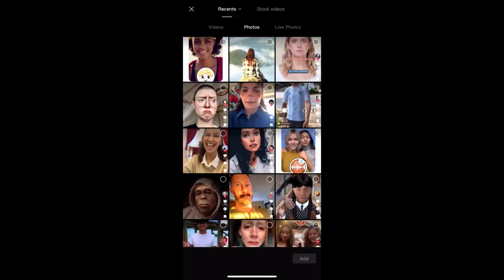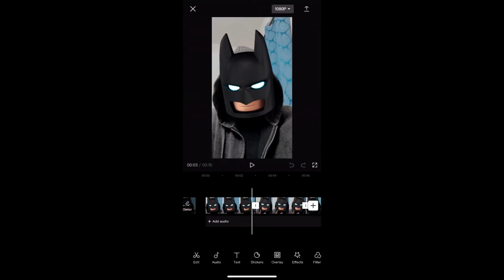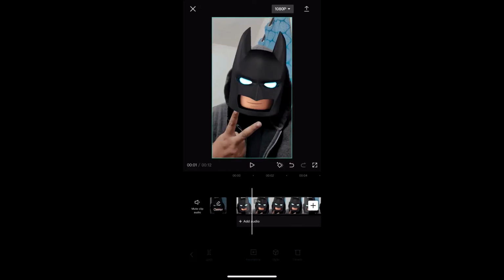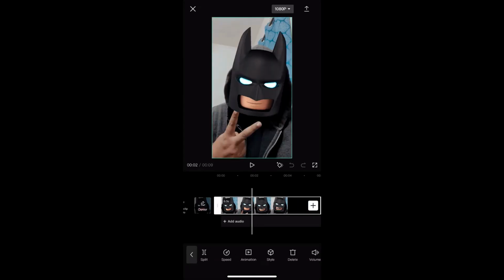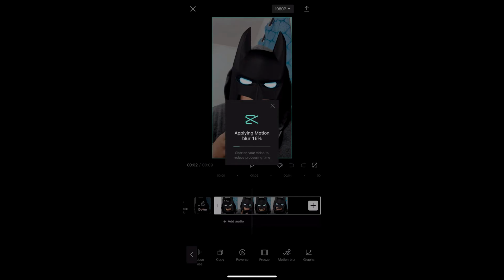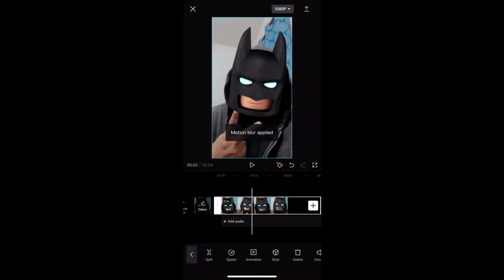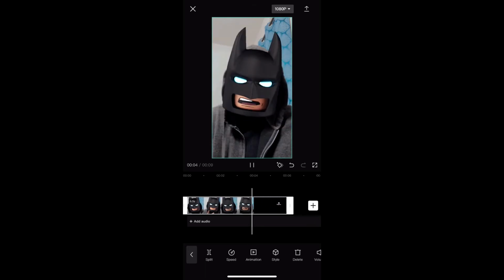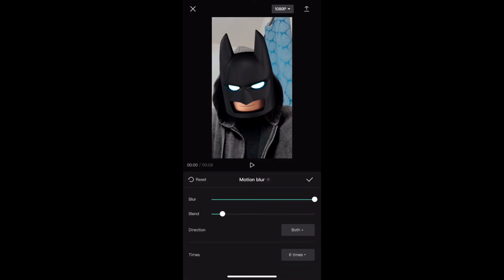How to do motion blur on CapCut